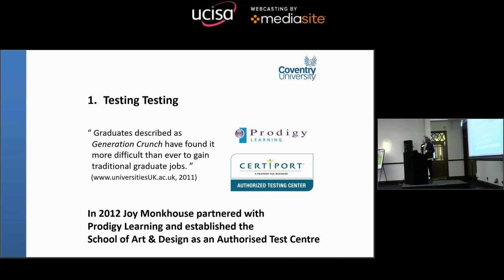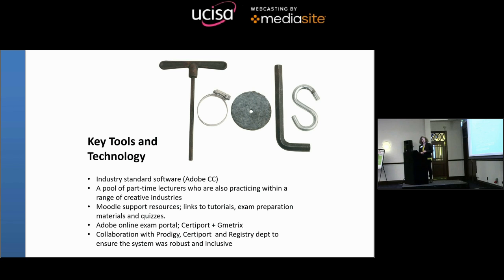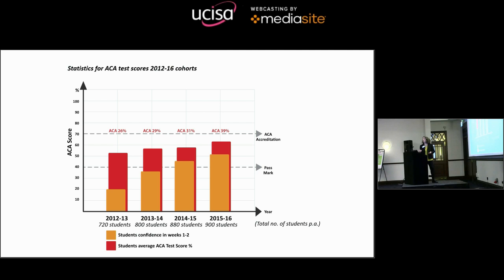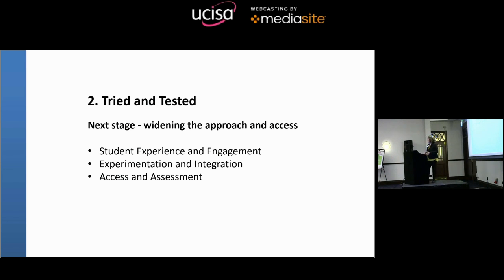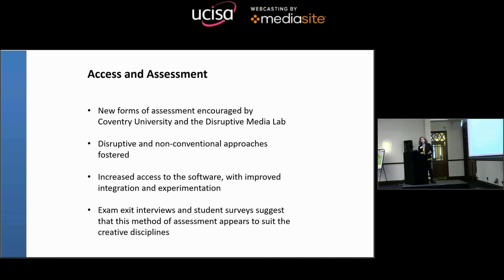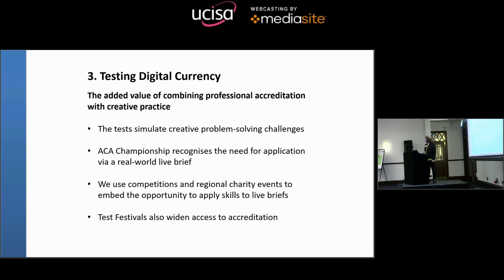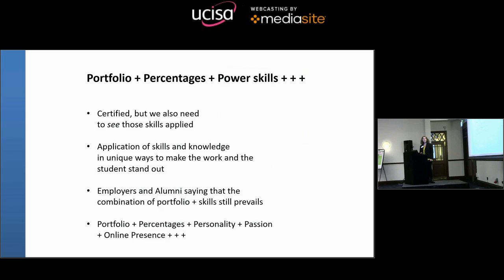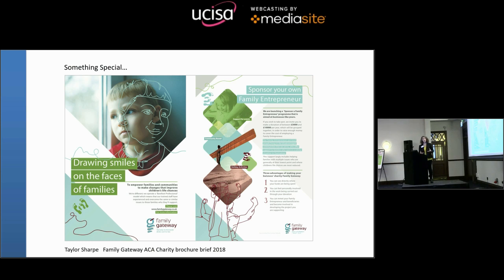Prodigy Learning Testing digital currency across creative practice